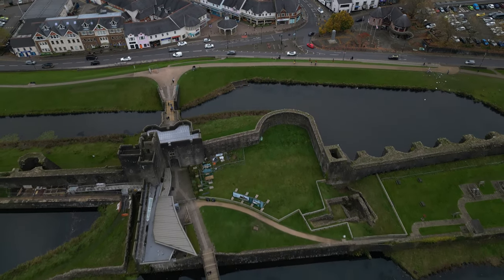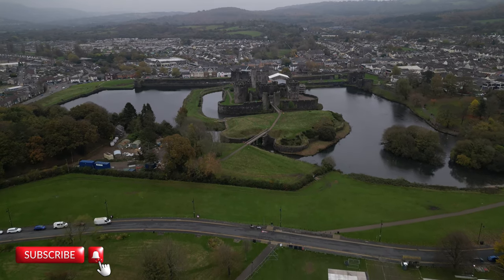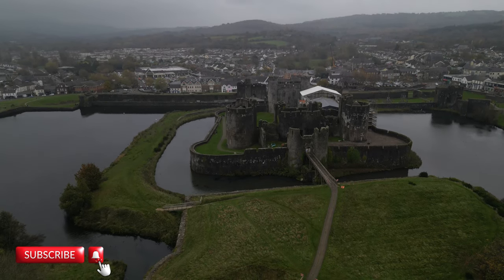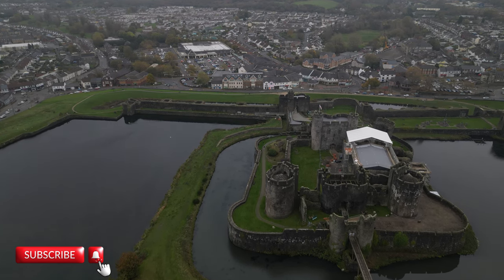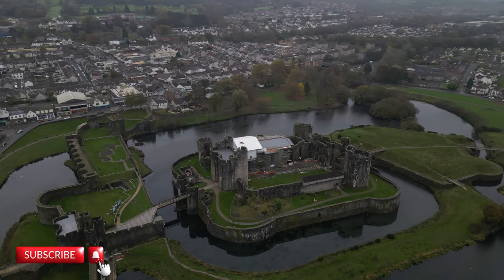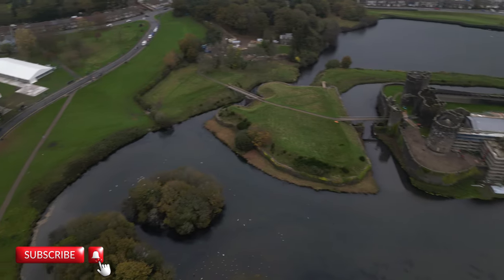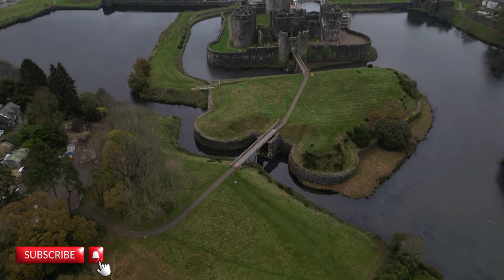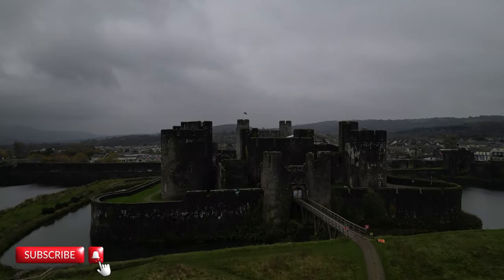Explore 800 Years of CAERPHILLY CASTLE History in 10 Minutes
Fear of a Welsh prince inspired the mightiest medieval castle in Wales

Llywelyn ap Gruffudd didn’t build Caerphilly Castle. In fact he twice tried to knock it down before it was finished. But he was certainly its inspiration.

The rise of the powerful Prince of Wales persuaded Marcher lord Gilbert de Clare that he needed a fortress in double-quick time. And it had better be truly formidable.

So from 1268 de Clare constructed the biggest castle in Wales — second only to Windsor in the whole of Britain. Massive walls, towers and gatehouses were combined with sprawling water defences to cover a total of 30 acres.

That’s three times the size of Wales’s modern-day stronghold and home of Welsh rugby, the Principality Stadium.

On the death of Llywelyn this frontline fortress was transformed into a palatial home with a hunting park and northern lake. It passed into the hands of Edward II’s ruthless and greedy favourite Hugh Despenser, who revamped the great hall in ornate style.

By then Caerphilly must have appeared like some mythical castle floating in an enchanted lake. An effect oddly enhanced by the Civil War gunpowder that left the south-east tower at a precarious angle.

In fact Wales’s very own Leaning Tower — even wonkier than that of Pisa — is probably the castle’s best-loved feature.